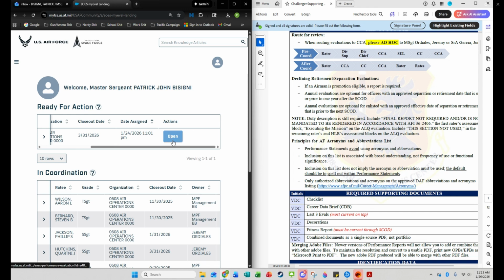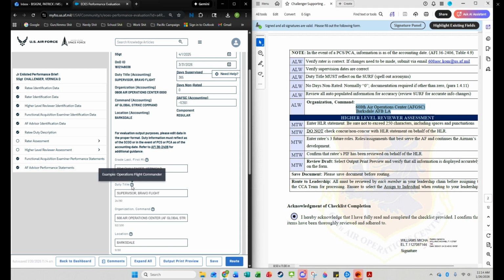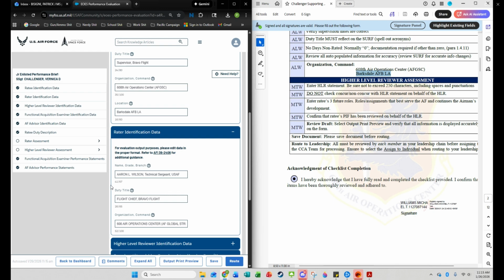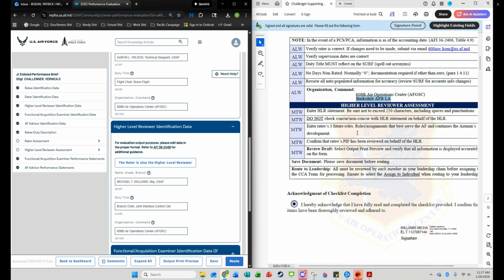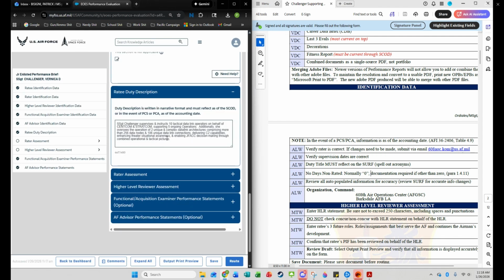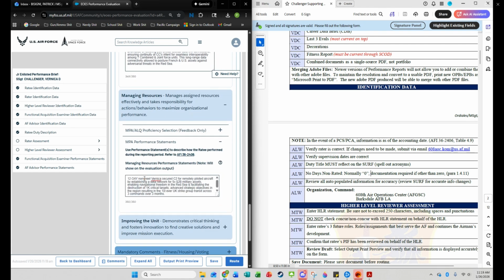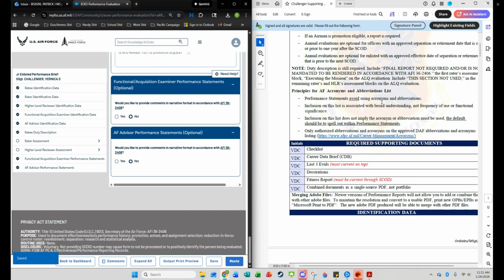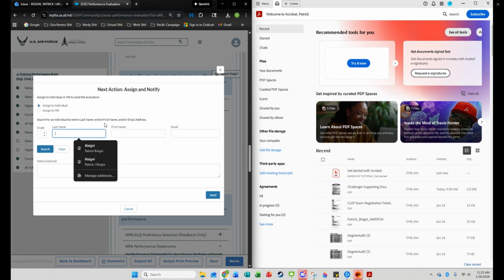Air Force Topic - January 2026 - How to review a draft EPB in MyEval.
This is my first instructional video.
It will cover basic formatting, standard SOP's for COD, and routing for EPB's in MyEval.

EDIT: Two items I missed in the video, the HLR's Rank format was incorrect--it should have been spelled out not abbreviated. And in last Performance Statement I missed changing a CENTCOM to USCENTCOM.